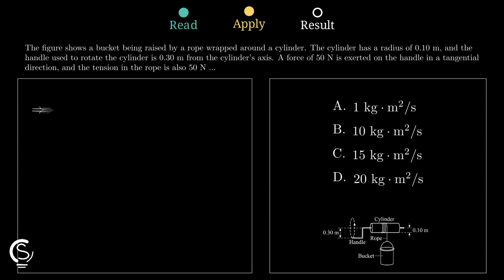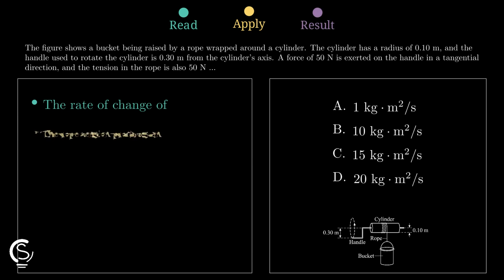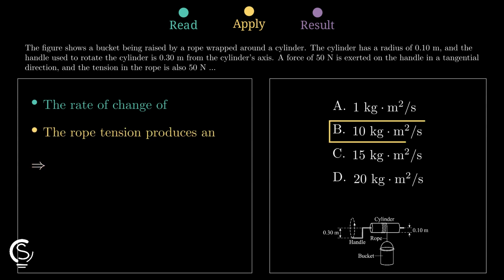2024 AP Physics 1 MCQ Question 23 - Net Torque and Angular Momentum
Detailed step-by-step solution for the 2024 AP Physics 1 MCQ Question 23 focusing on Net Torque and Angular Momentum. We break down how to calculate the rate of change of angular momentum by analyzing the opposing torques from an applied force and rope tension. The figure shows a bucket being raised by a rope wrapped around a cylinder. The cylinder has a radius of 0.10 m, and the handle used to rotate the cylinder is 0.30 m from the cylinder's axis. A force of 50 N is exerted on the handle in a tangential direction, and the tension in the rope is also 50 N. By how much does the angular momentum of the handle-cylinder system about the cylinder's axis change every second? Want more AP practice?